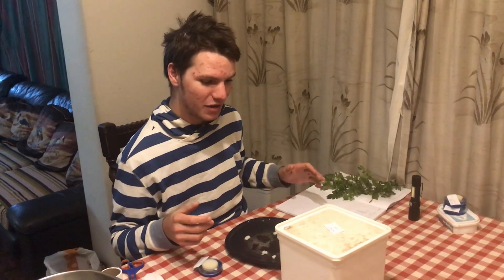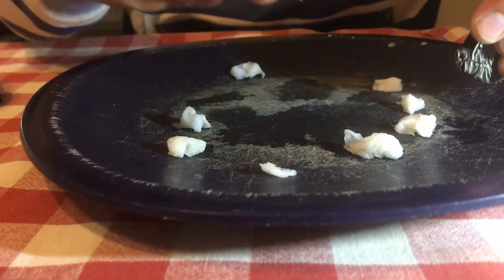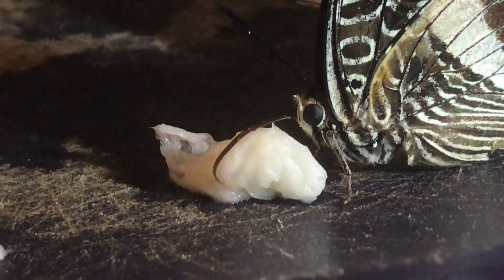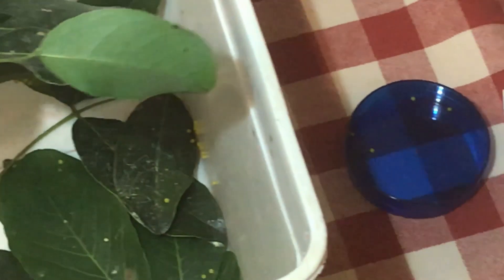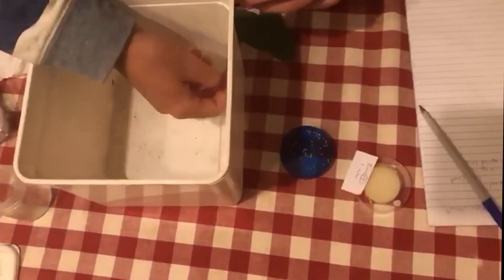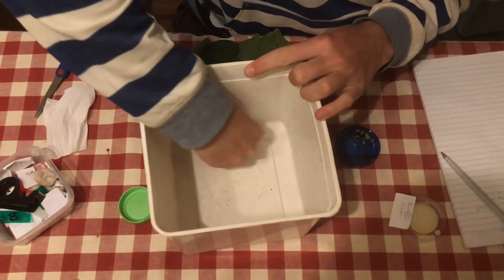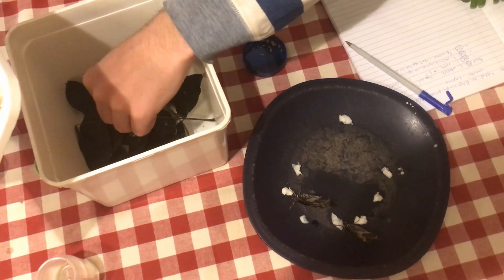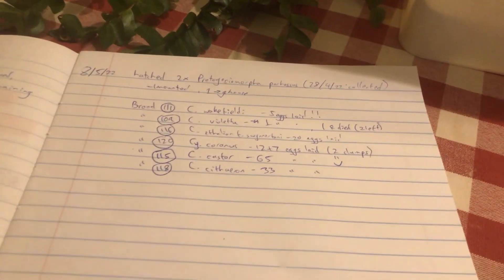How to feed a BUTTERFLY!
It's butterfly feeding time!
Feeding female butterflies is a daily procedure in the life of a butterfly breeder. You, too, can feed a butterfly by following these steps if you find it weak or injured and want to give it an energy boost!
I explain the method of feeding female butterflies a dilute honey solution, cleaning their laying boxes and removing the eggs.
Watch to learn how to feed a butterfly!

The butterflies I feed in this video are Giant Charaxes (Charaxes castor) from the East of Zimbabwe. The Blue spotted Charaxes (Charaxes cithaeron) and Wild bamboo Charaxes (Charaxes macclounii) also feature.